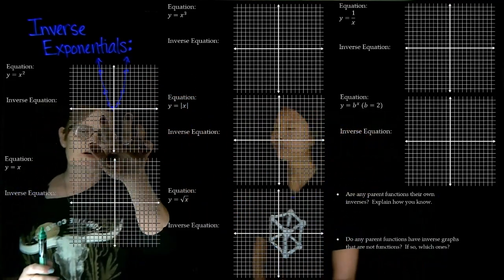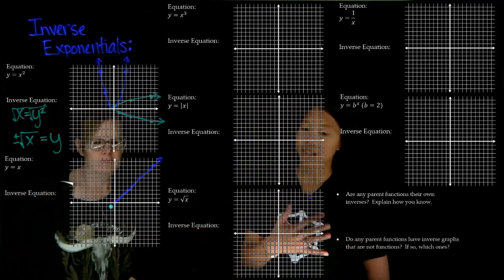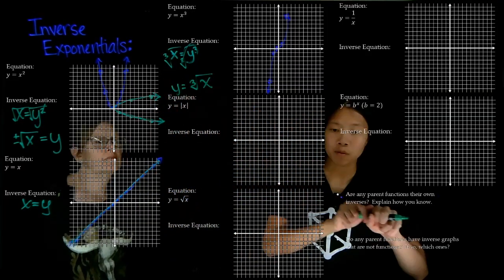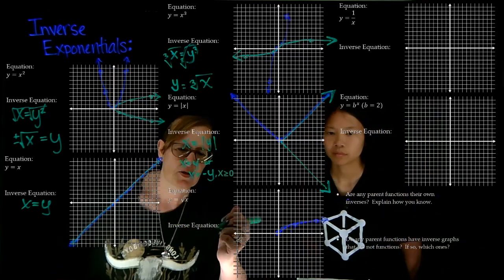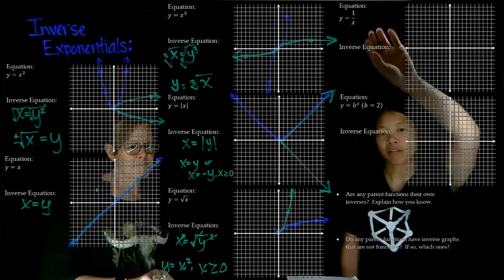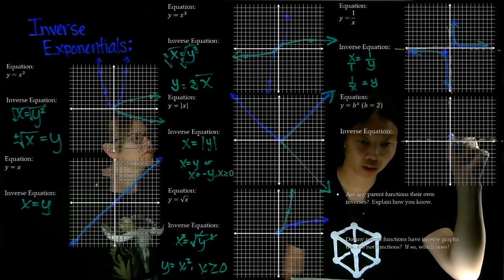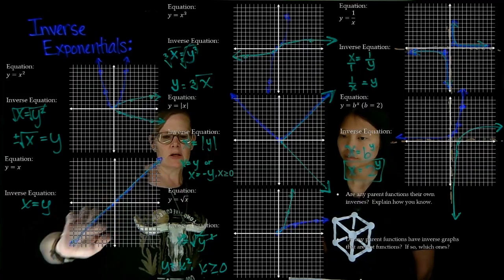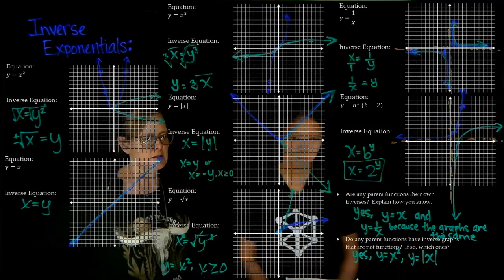6 1 Inverse Exponentials pt 1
Janice and Tiana explain how graph various parent functions and their inverses. They introduce the inverse of an exponential graph.